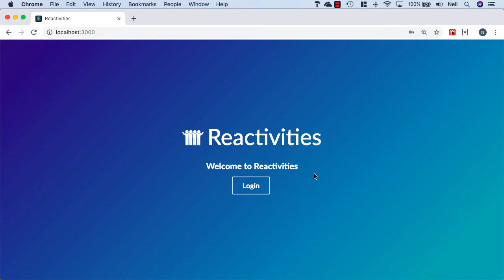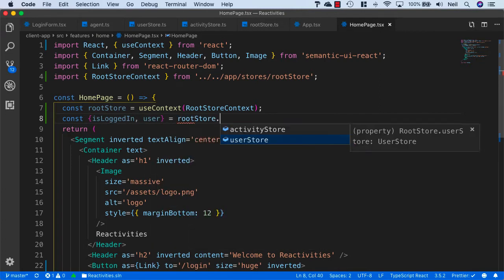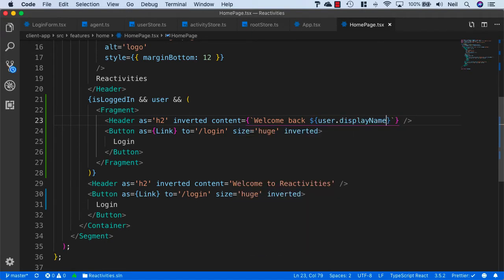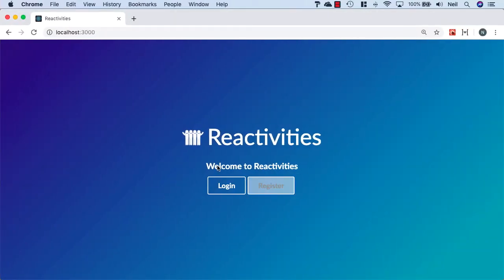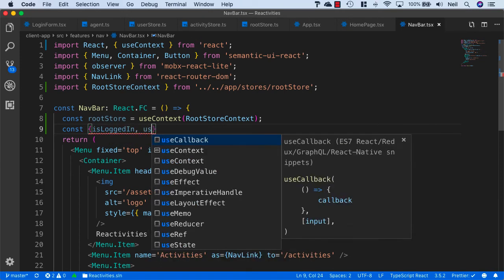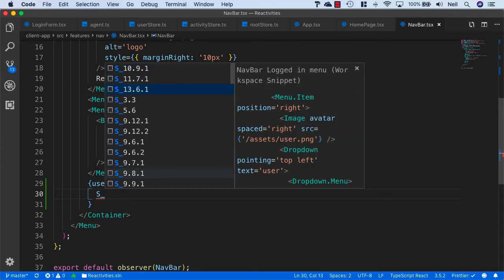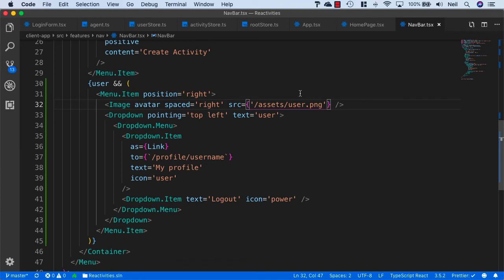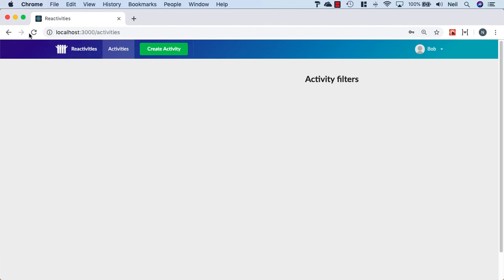8 Adding home page and NavBar user information